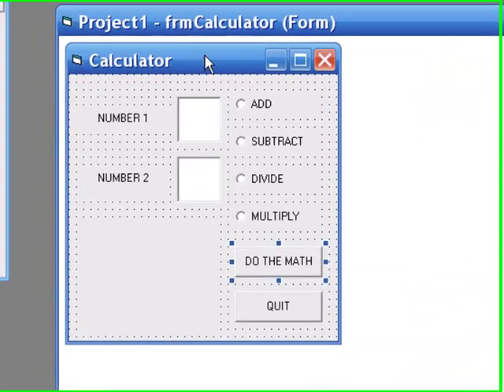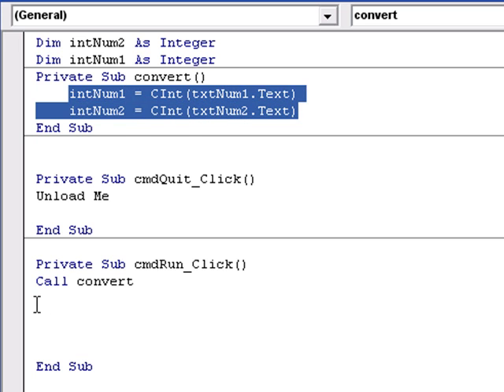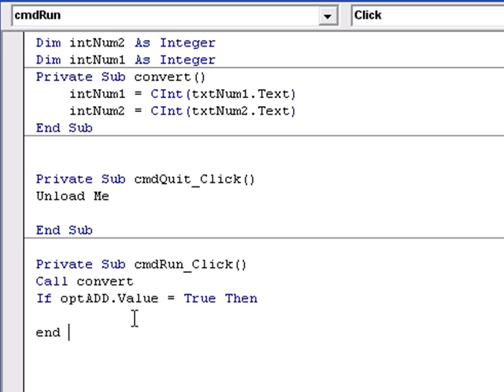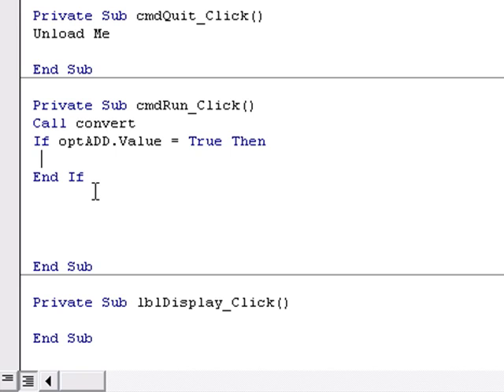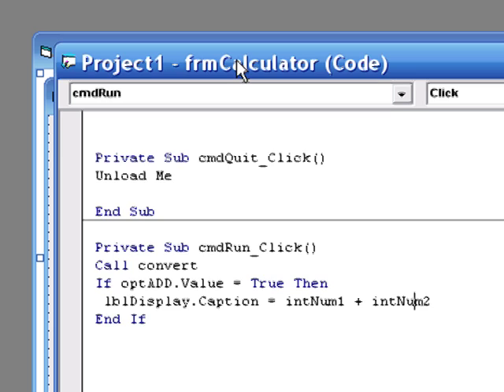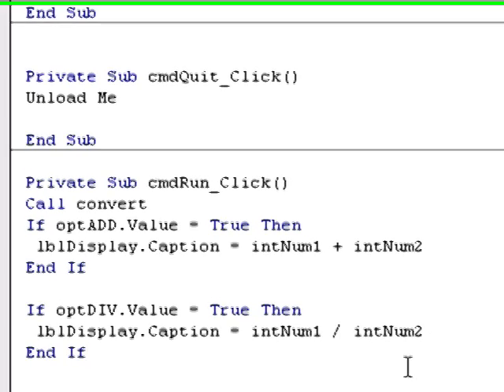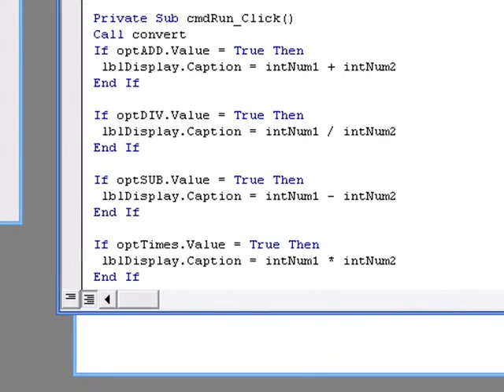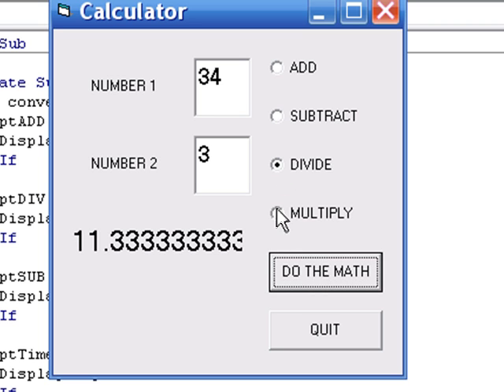Series 2 Lesson 6 Finished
Selection, option buttons, VB6, programming, tutorial, Sub routines